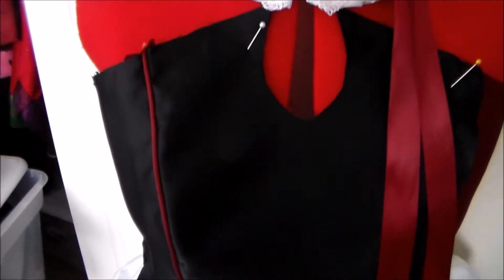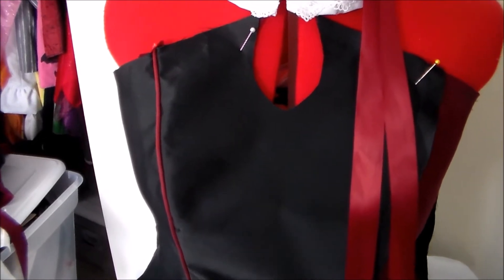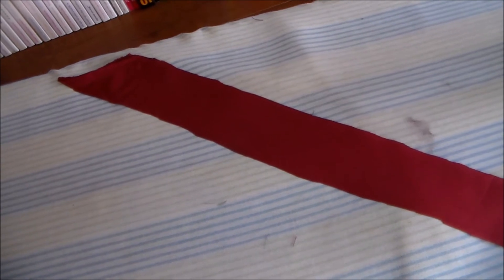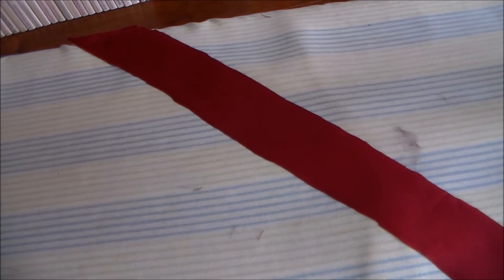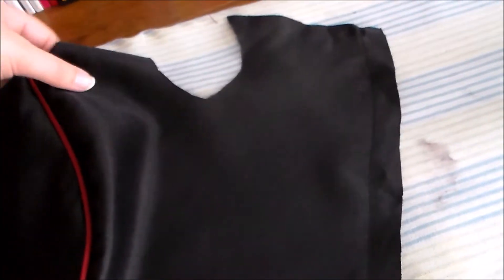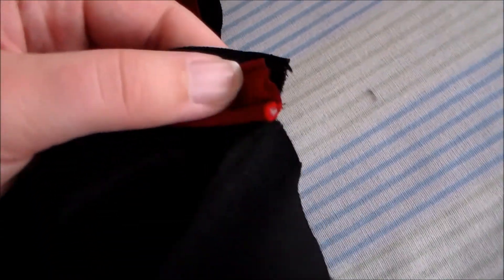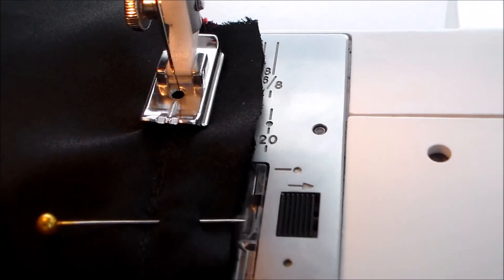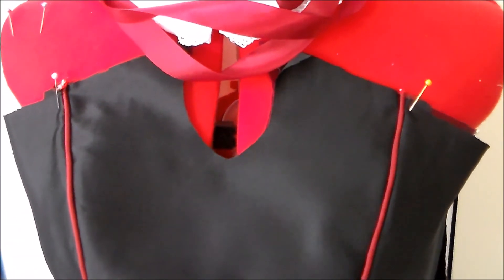How To: Make and Sew Piping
How to make and sew your own piping.